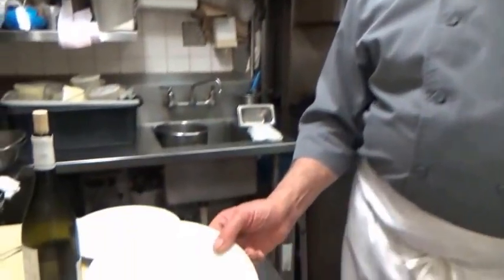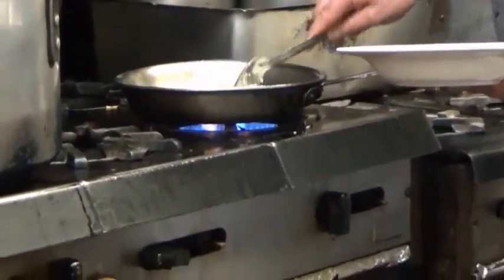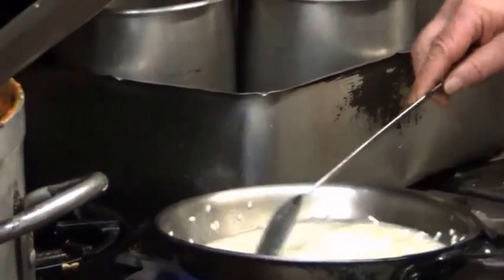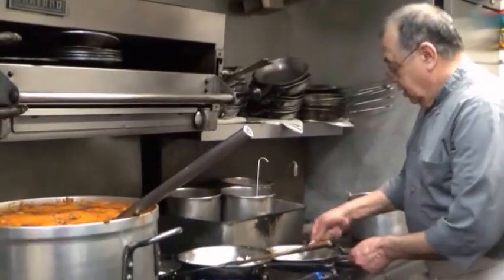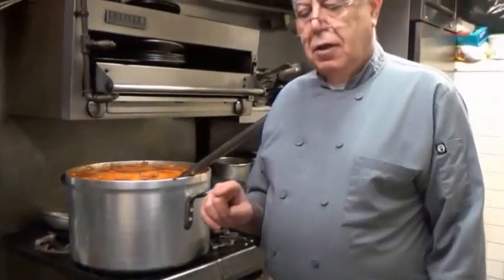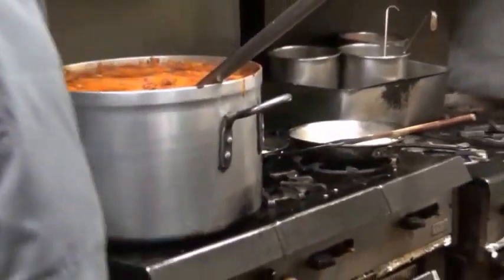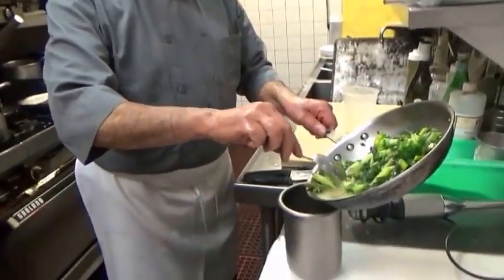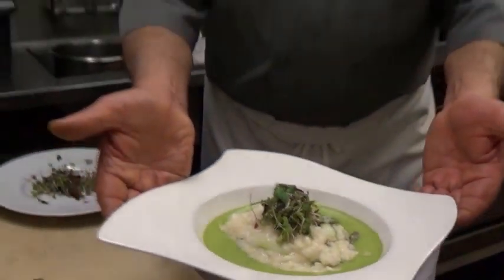Spring Risotto with the tricks of the trade from Pietro Scotti, of Da Pietro's, in Westport CT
Pietro Scotti of the famed Da Pietro's restaurant in Westport, CT, generously shares his knowledge of making an ordinary spring risotto into the extraordinary, take a peek!